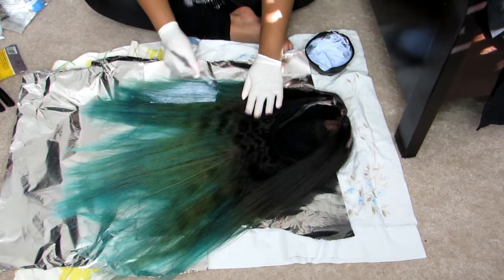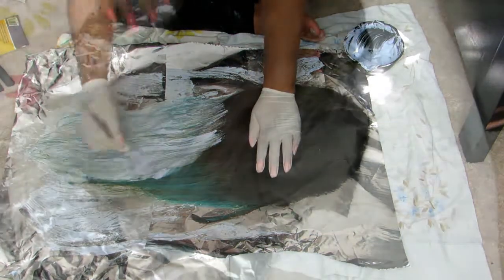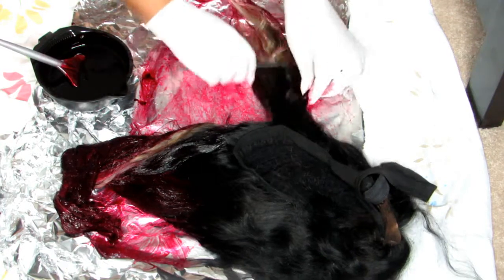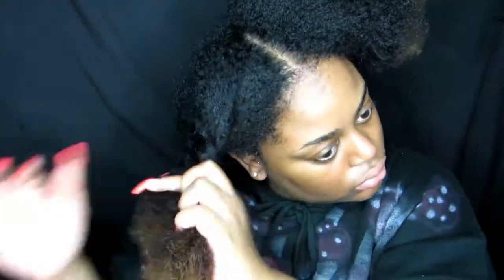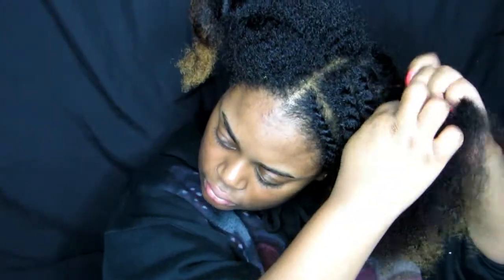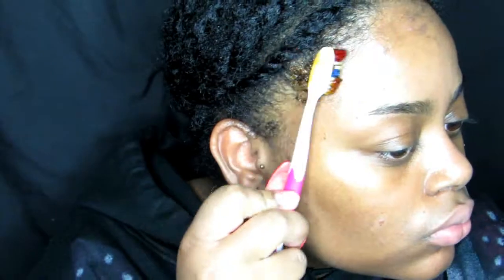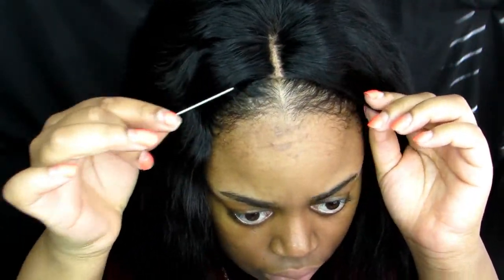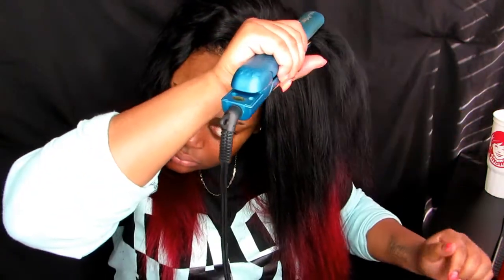Aliexpress Rosa Beauty Hair company virgin hair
Hey Loves Watch me revamp this wig in HD!. Thank you for all the support please thumbs up this video for more hair related videos.